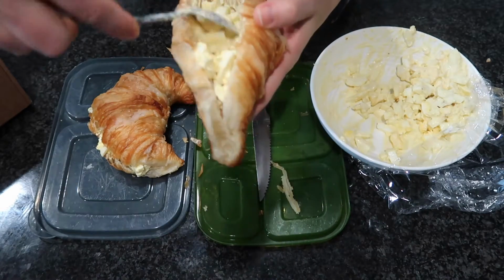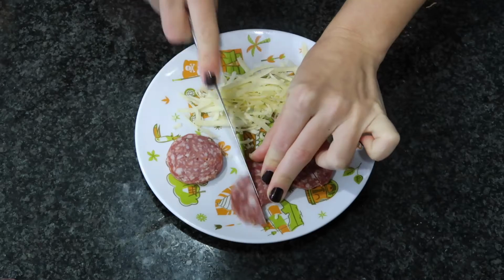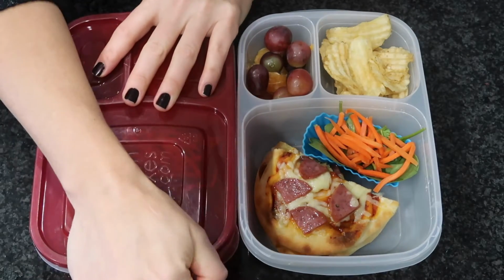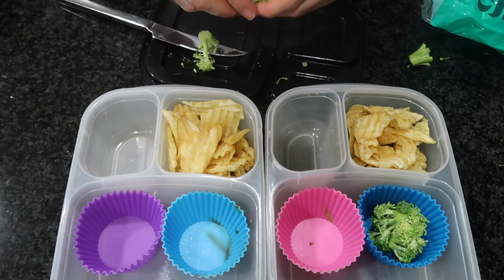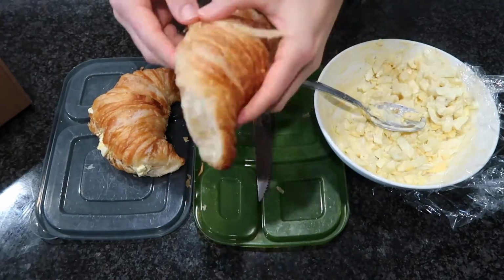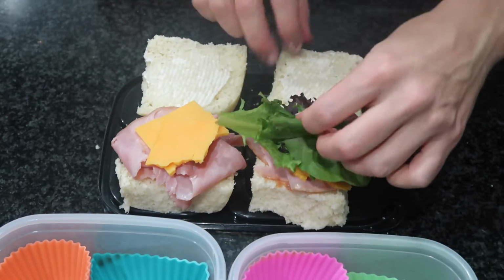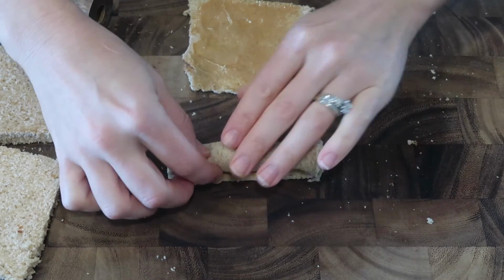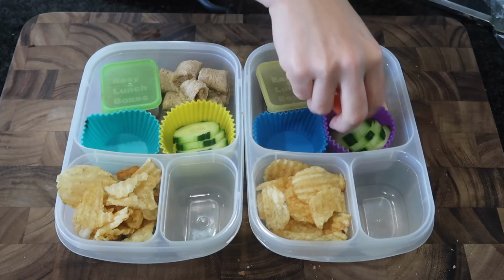*NEW*🌟Kids School Lunchbox Ideas//4 easy lunch box meals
Greetings friends!  Today i'm giving you Part 2 of my Kids School Lunchbox Ideas!  I'm sharing 4 super simple and delicious meal ideas that your kids will love!  These lunch ideas don't just have to be for school, they can be for road trips, day trips, day care, or even if you're running errands around town and want your kids to have a homemade meal. Utilize them they you want!

I'm making pizza, egg salad, ham sliders on homemade dinner rolls and some pb & j rolls inspired by Lamplight Lounge at Disney's California Adventure.

Chapters:
00:00-00:21 - Intro
00:22-03:09 - Naan Pizza
03:10-06:31 - Egg Salad on Croissant
06:32-08:08 - Ham Sliders
08:09-11:44 - PB & J Rolls

Supplies:
Lunch Box Containers
Silicone Baking Cups
Silicone Baking Rectangle Cups
Mini Sauce Containers (similar)
Slim Ice Packs

PRODUCTS I USE:
Canon Powershot
External Hard Drive (4TB)
SD Card
Camera Tripod
Phone Tripod